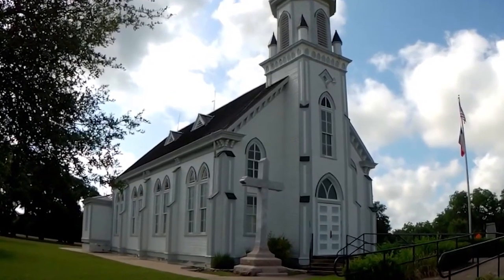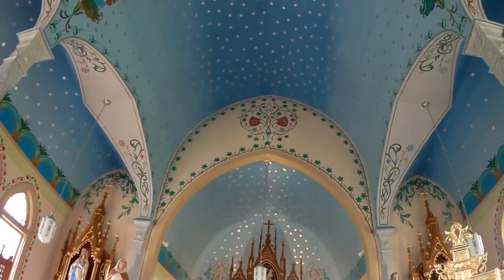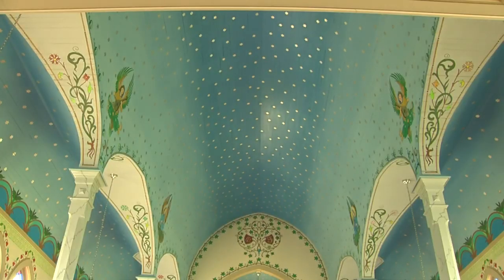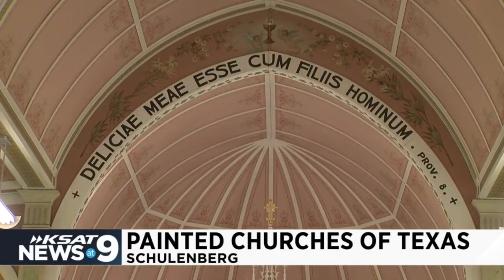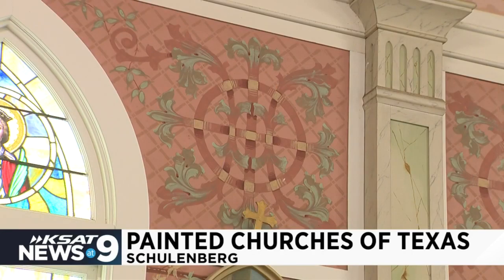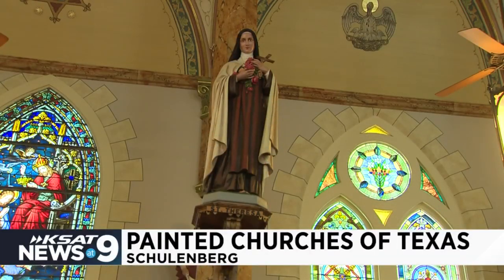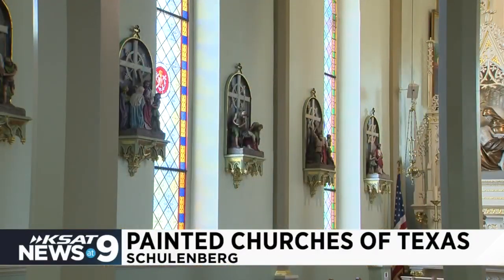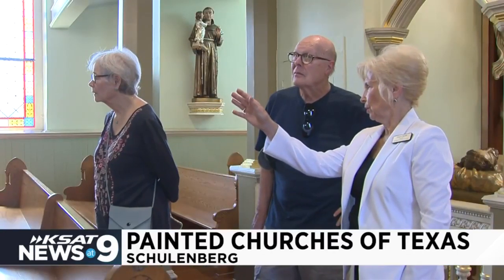Visit Painted Churches of Texas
The quaint town of Schulenburg, Texas, is getting worldwide attention because of four Catholic churches.